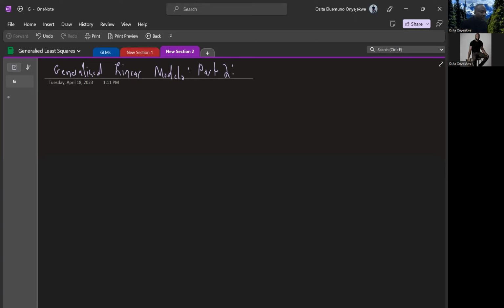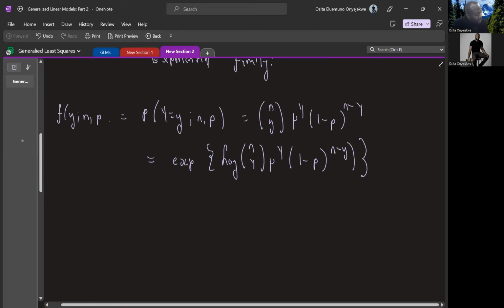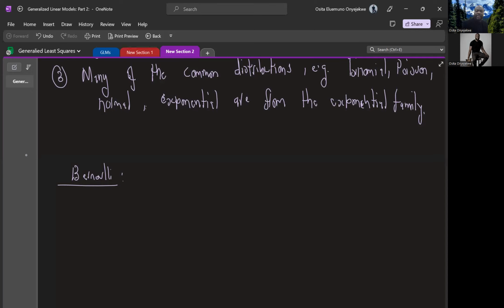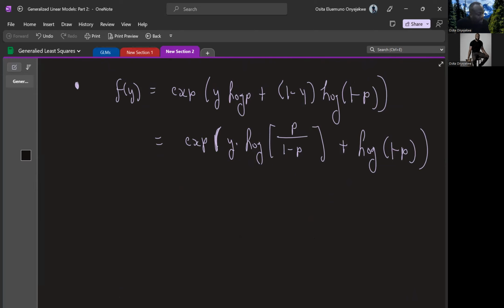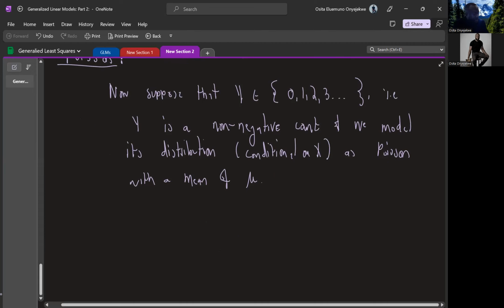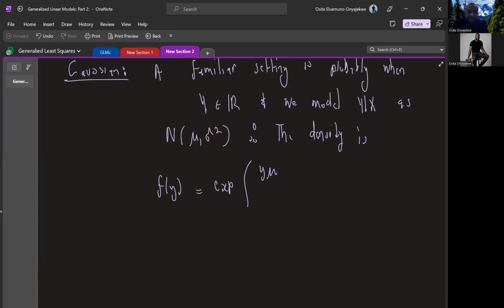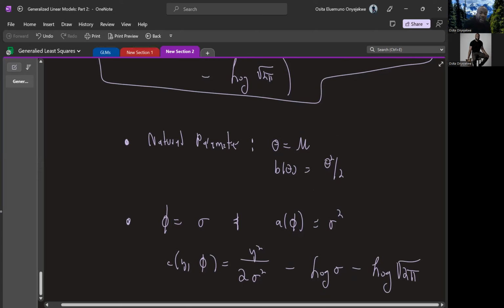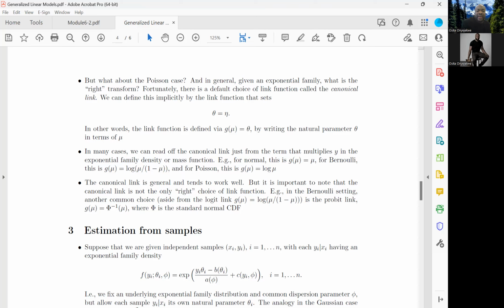Generalized Linear Models Lecture